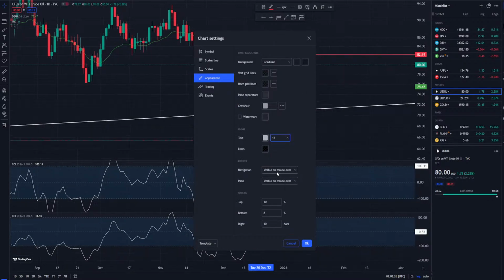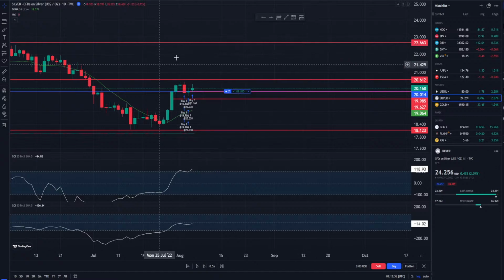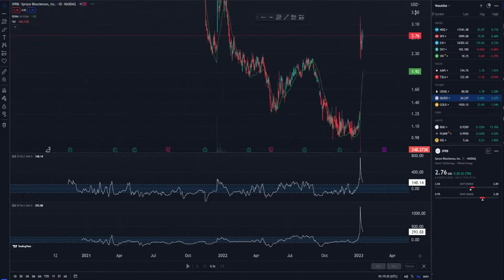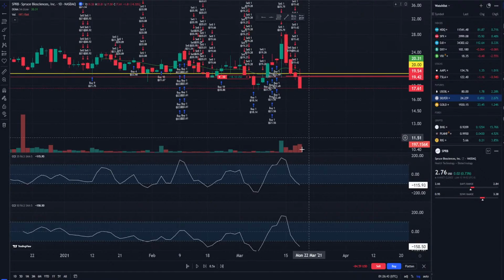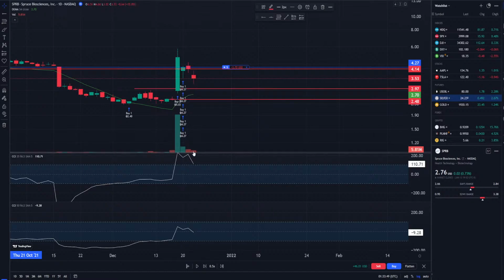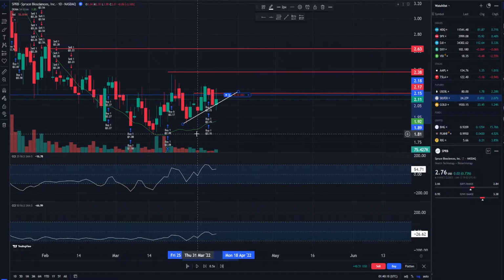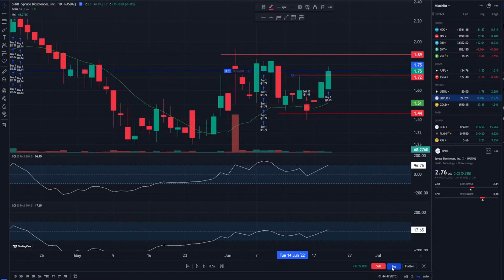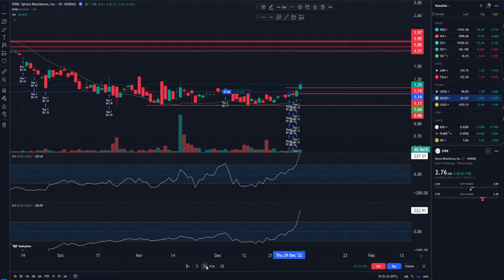Trading Simluator Challenge!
Post a ticker and a date, and i'll trade it with the simulator